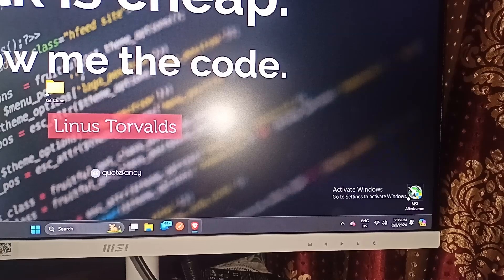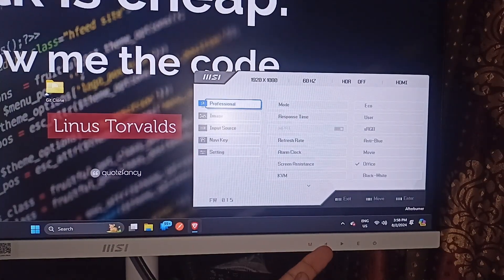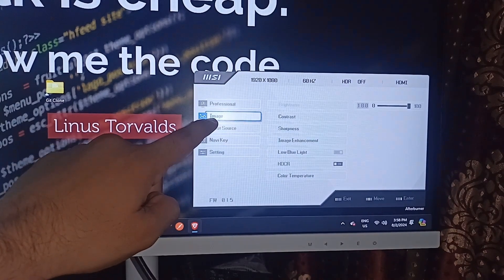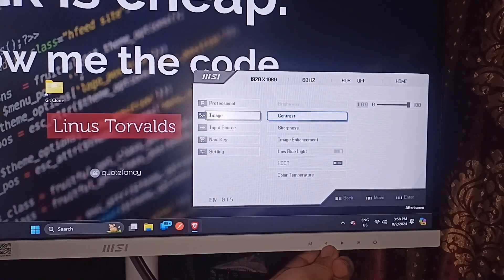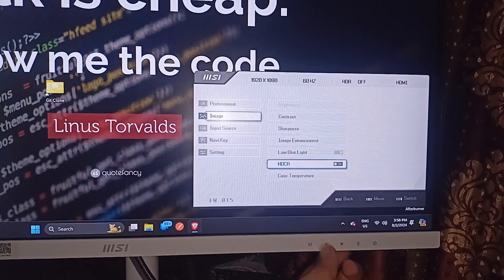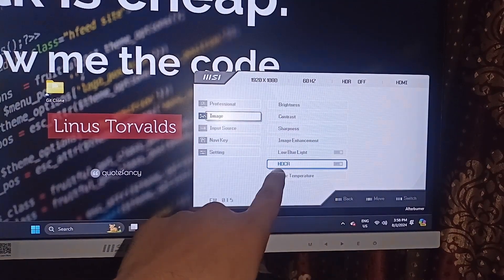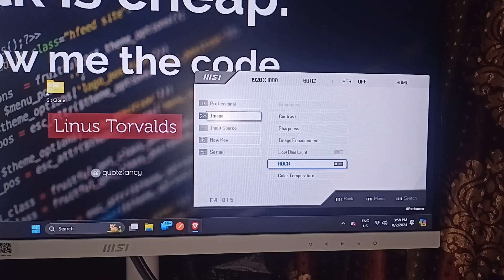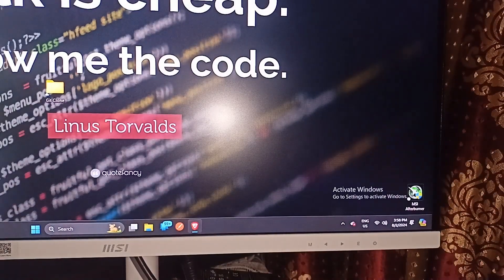How To Turn Off DCR On MSI Monitor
In This Tutorial Video, You Will Learn Step-By-Step Instructions On How To Disable Dynamic Contrast Ratio (Dcr) On An Msi Monitor. Follow Along As We Guide You Through The Process To Ensure Optimal Display Settings For Your Monitor.

00:12 Step 1: Open Monitor Settings
00:22 Step 2: Navigate To DCR Setting
00:40 Step 3: Turn Off DCR Mode